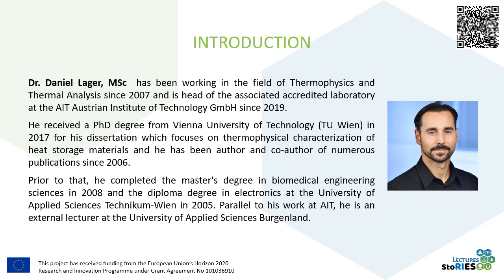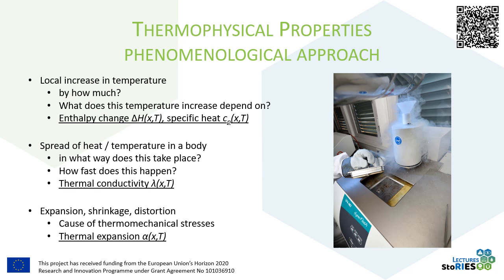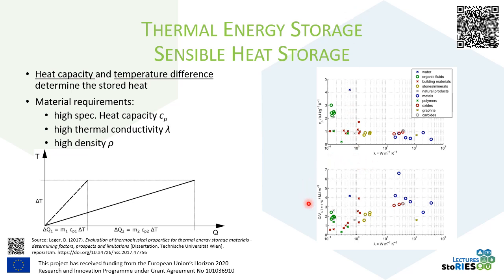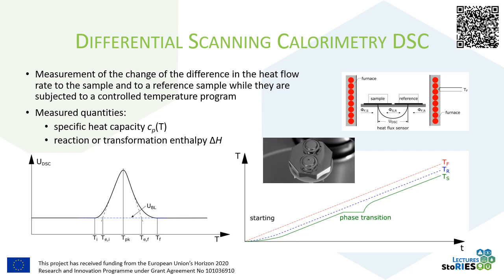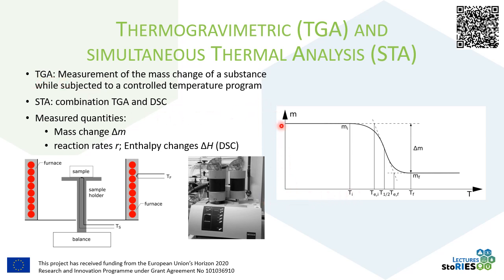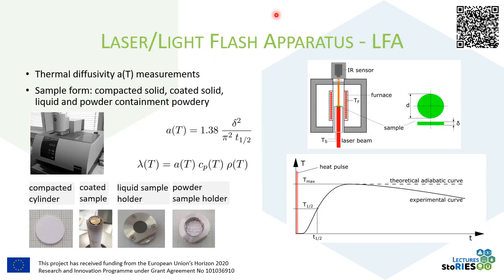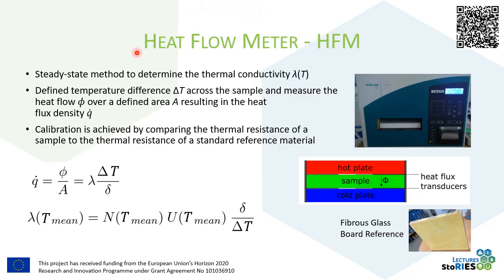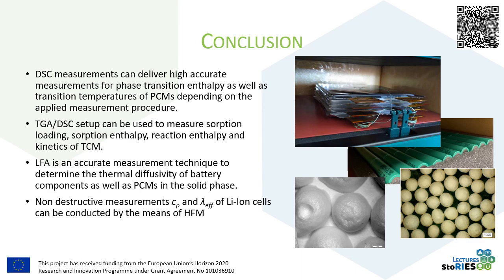Dr. Daniel Lager - Thermal Properties of Energy Storage Materials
Lecture by Dr. Daniel Lager on “Thermal Properties of Energy Storage Materials” for the ‘StoRIES Online Courses for Workforce from Academia and Industry’